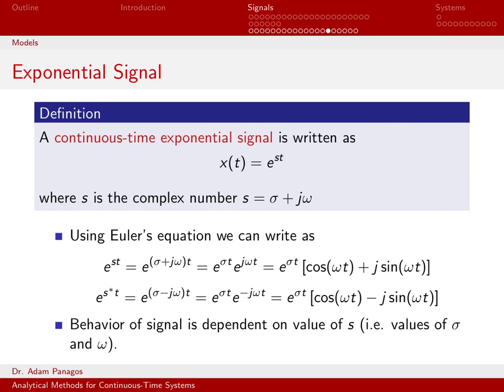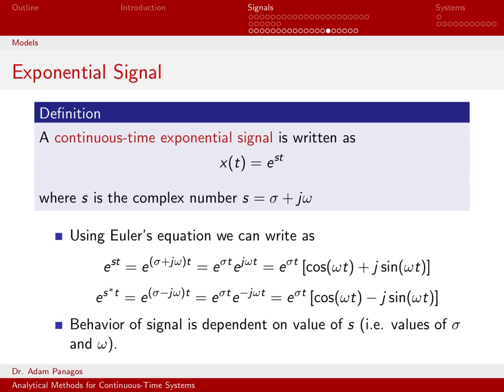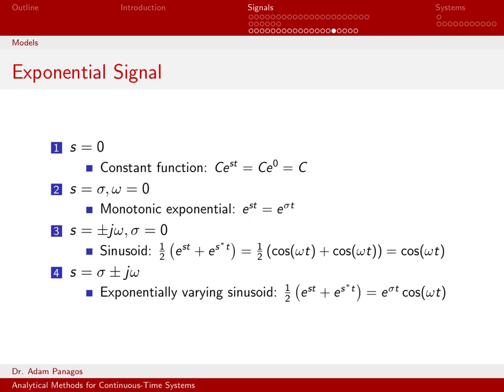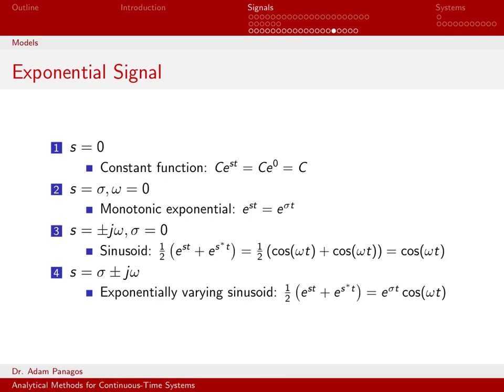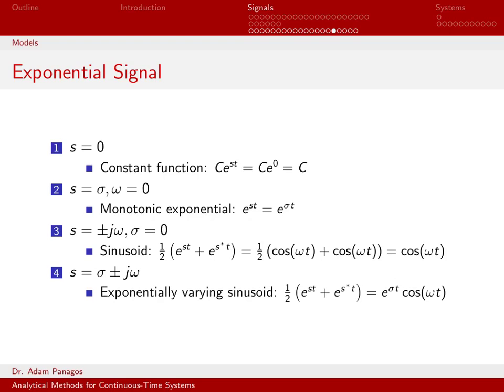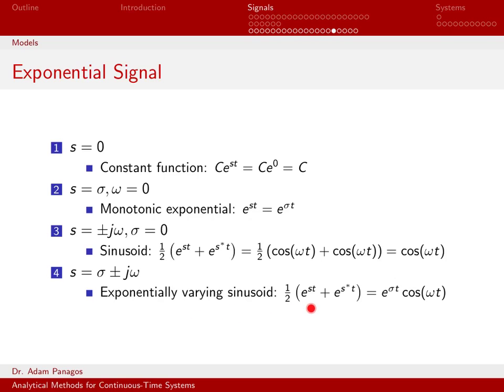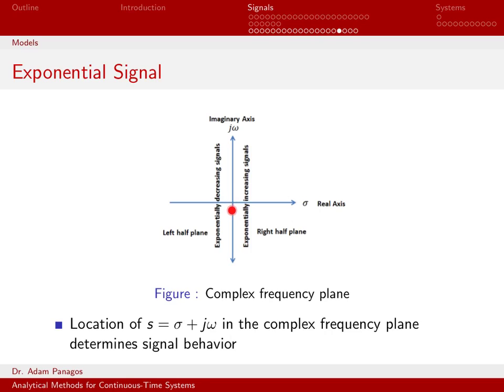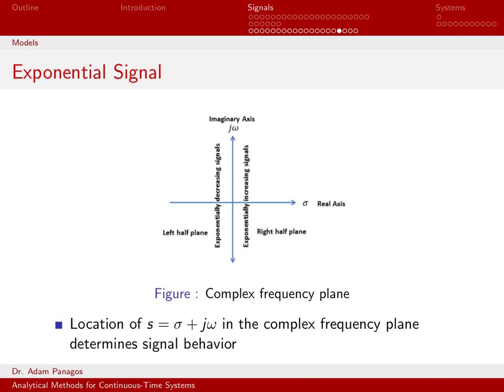The Continuous-Time Exponential Signal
We write the general continuous-time exponential signal as exp(st) where in general, "s" is the complex number s = sigma + j*omega.

Depending on the value for "s", this signal can be a complex-valued signal, a real-valued signal, a decaying/growing signal, or an oscillating signal.

This video defines the exponential signal and explores its properties.